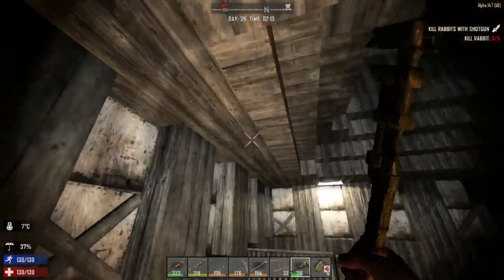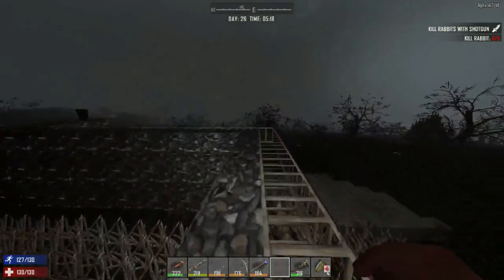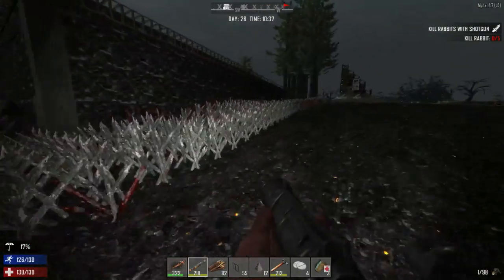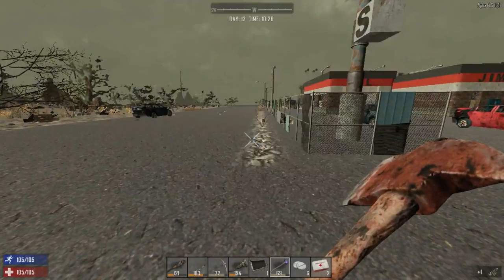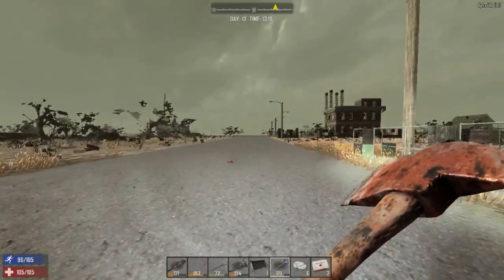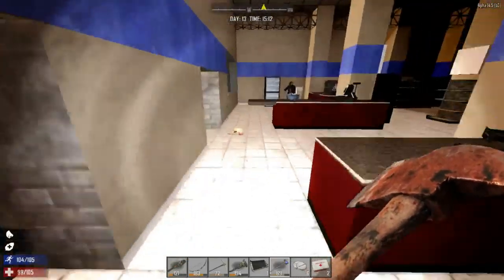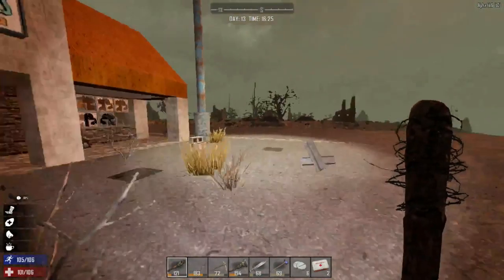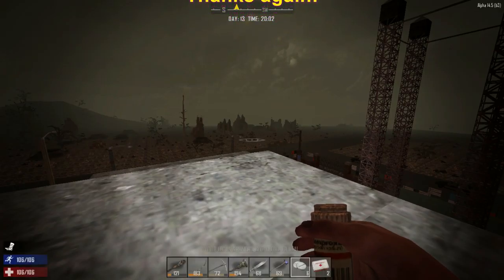7 Days To Die [Alpha 14] ~ Episode 30: Wall Repairs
Dog horde day, so we hang around the base doing some small things here and there.

- Sharlenwar
Singleplayer Footage: June 20th, 2016
Multiplayer Footage: April 17th, 2016

7 Days to Die development was launched following a successful Kickstarter campaign in August 2013, demonstrating the initial prototype. Joining us in early access now will help support the cause and ensure continued expansion of the development team, their efforts and the planning and addition of even more features and depth eagerly awaited by fans.